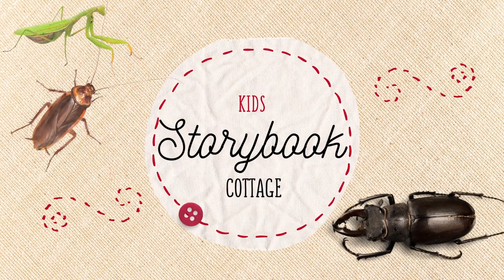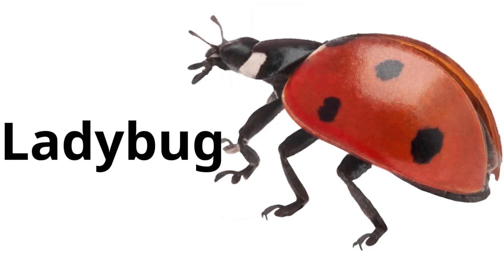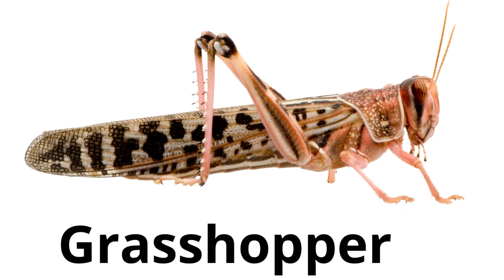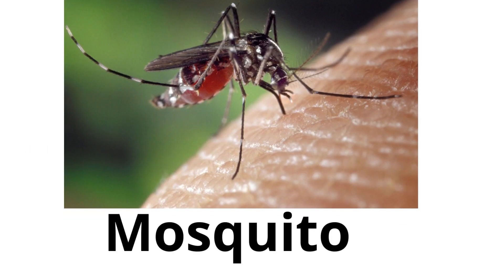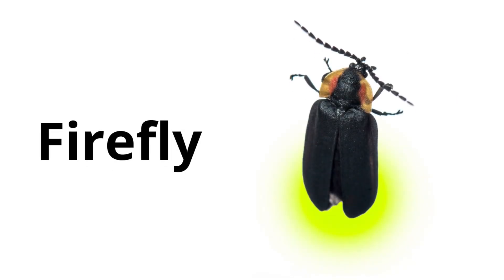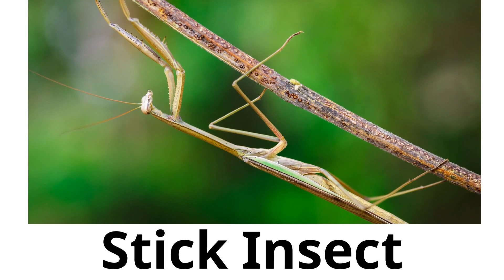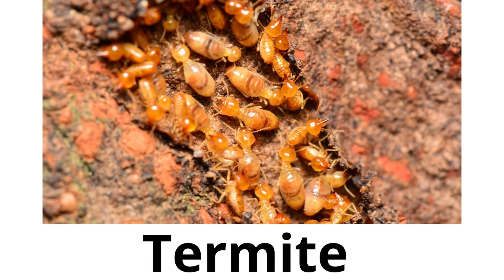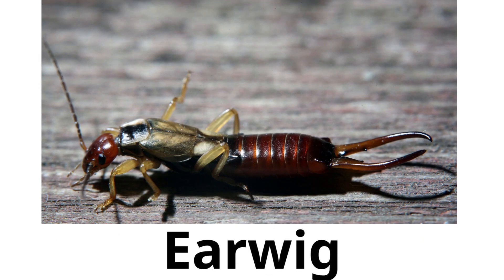Tiny Explorers: Learning Insect Names with Kids Storybook Cottage 🐞🦋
Welcome to the tiny world of insects with Kids Storybook Cottage! 🌼🐝 Get ready to discover the buzzing, hopping, and crawling creatures that are essential to our planet. In today's adventure, we're exploring 20 fascinating insects that you might find in gardens, parks, or even your own backyard!

The names and interesting facts about different kinds of insects,
How each insect looks and the special things they can do,
The important roles these tiny creatures play in nature.
🐛 Join us as we:

Follow the life cycle of a butterfly from a tiny caterpillar to a beautiful winged wonder,
Understand how bees are master pollinators and honey producers,
Marvel at the unique defenses of insects like the praying mantis and the clever camouflage of the stick insect.
🎥 Our educational journey is packed with vibrant visuals, close-up looks, and fun facts that will delight and inform curious young minds.

Can you find any of these insects where you live? Share your stories!

Remember to set a reminder for [Your Video Release Time] so you won't miss out on any of the fun learning experiences we have in store!